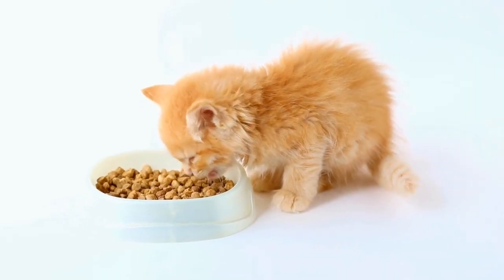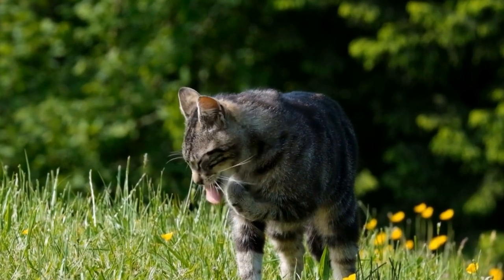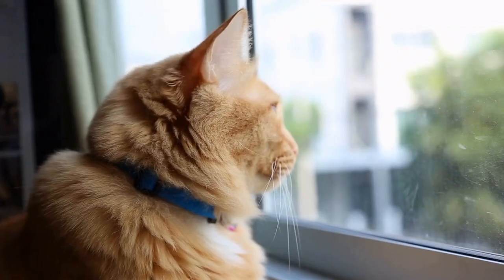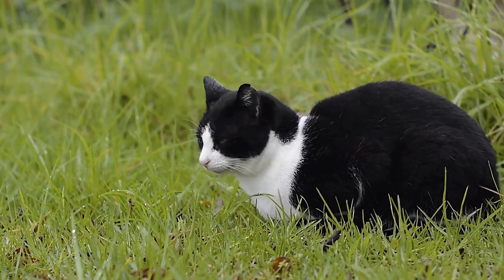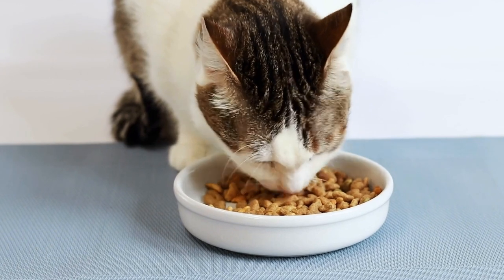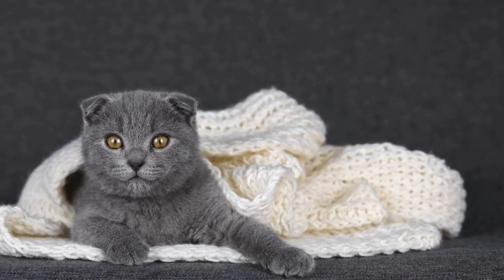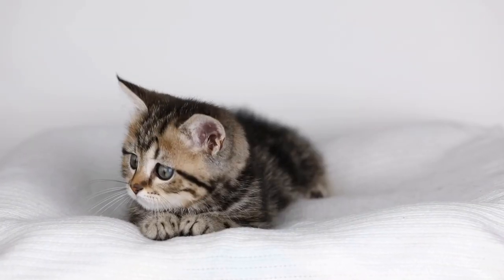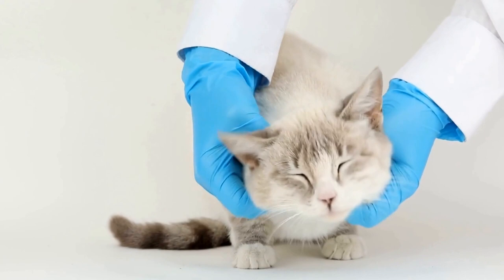How to Prevent & Treat Respiratory Infections in Kittens